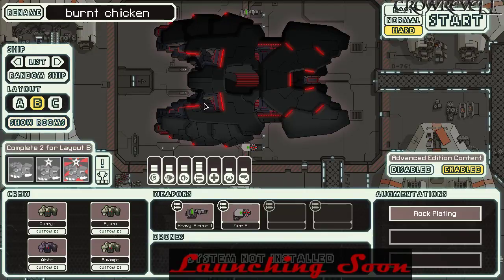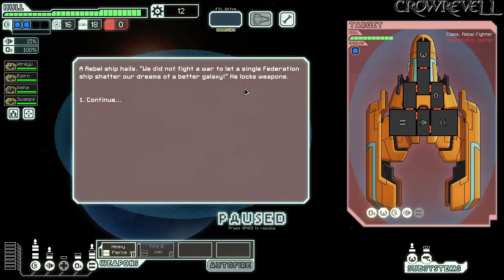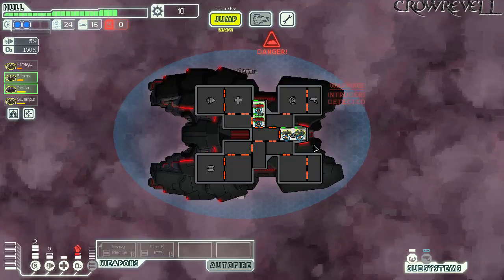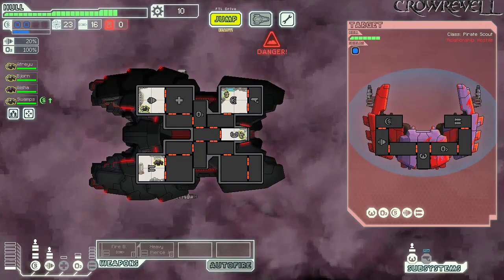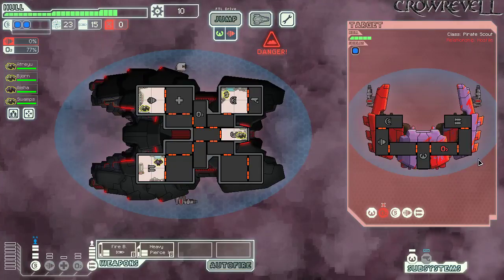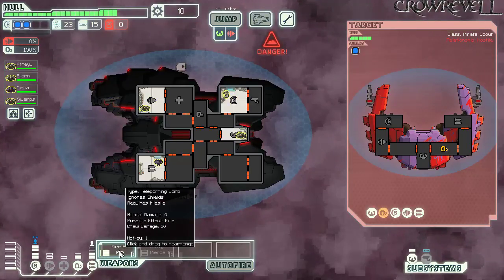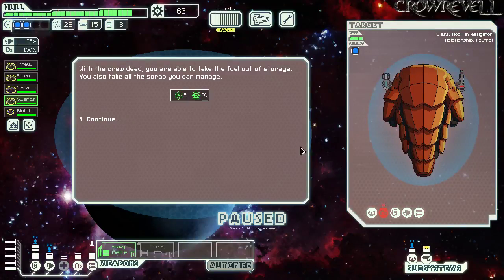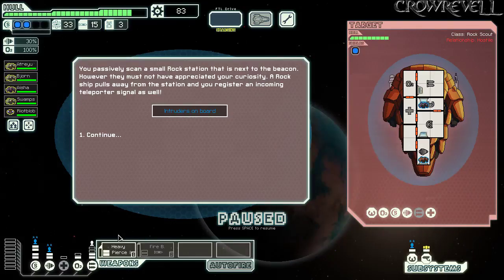FTL Hard Mode Rock A (Aug 1 2018)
Tough to win when you don't get any weapons.